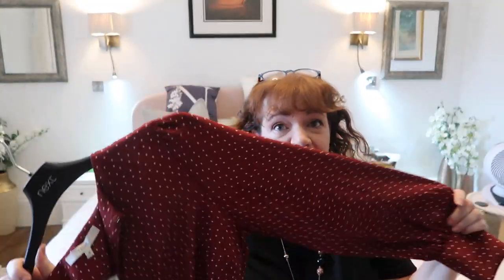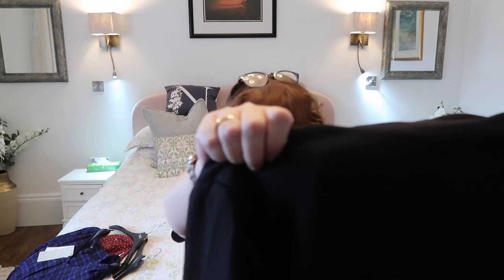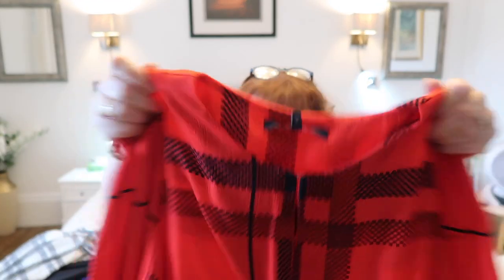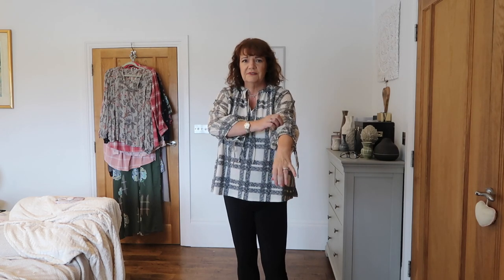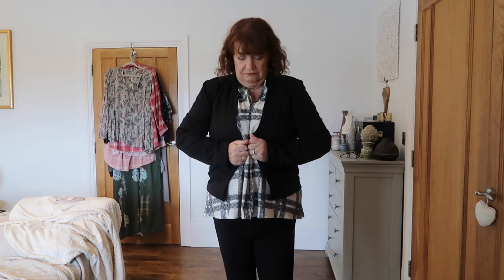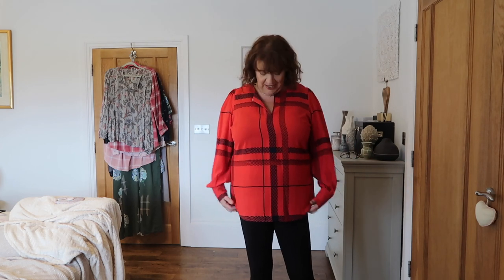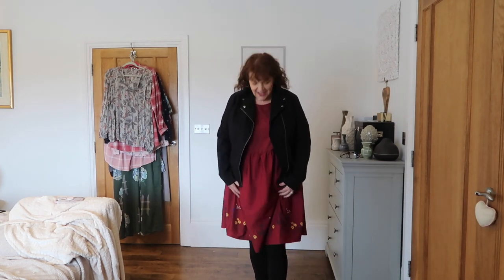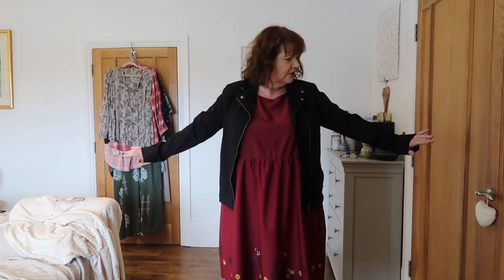Next Haul with try on | curvy over fifty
Hi guys, so i hit Next online and thought I had some great pieces, that was until I tried them on love fawn